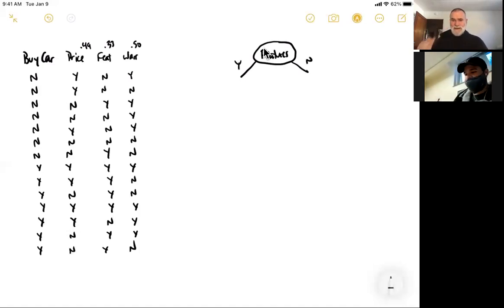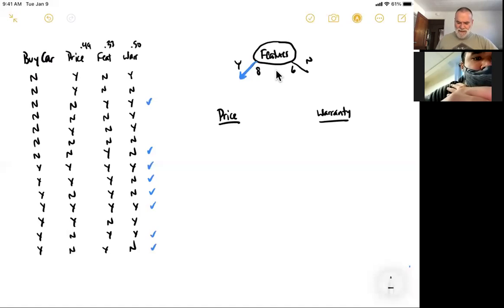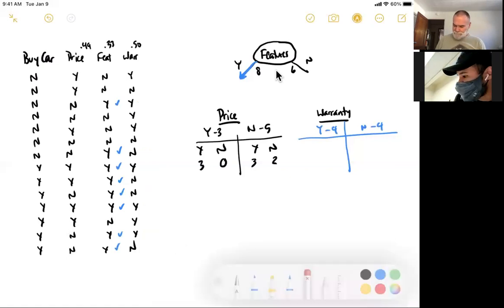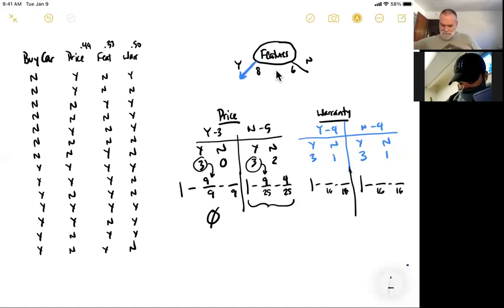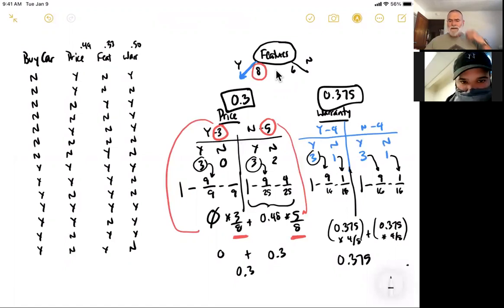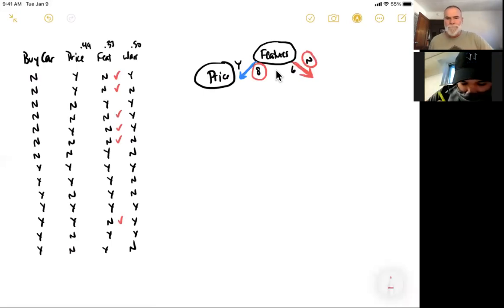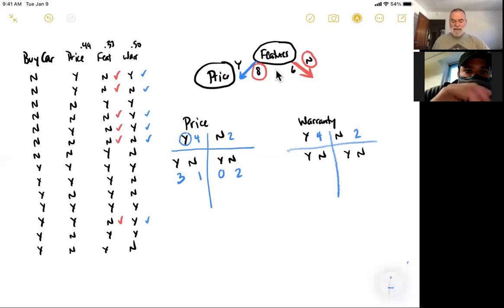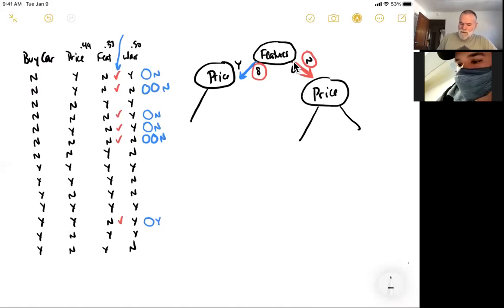Decision Tree Calculations